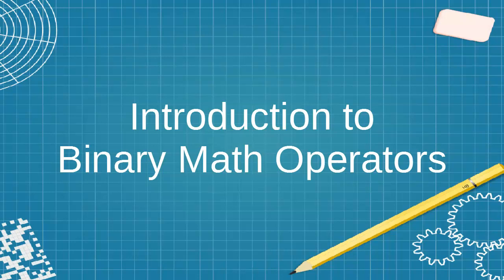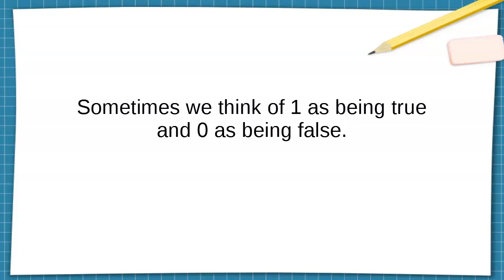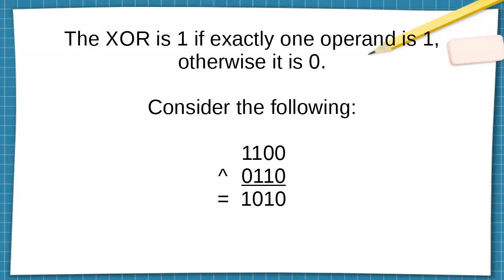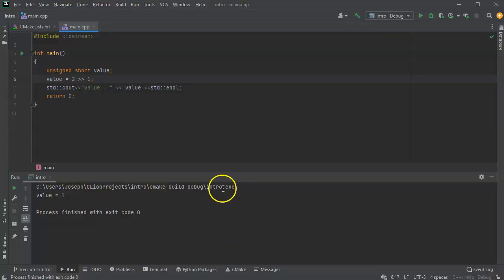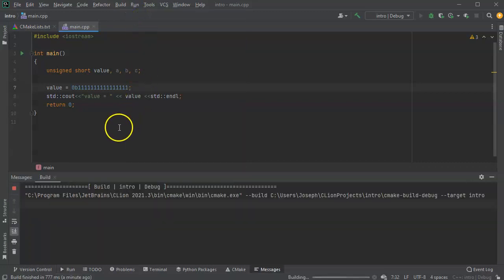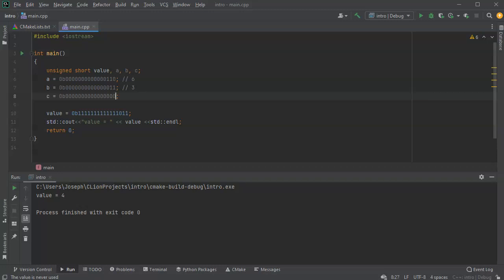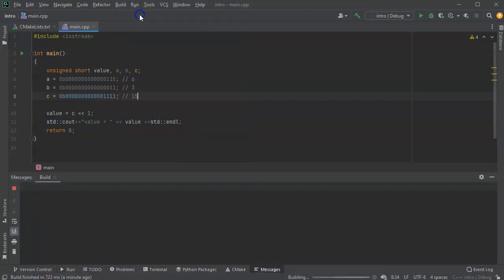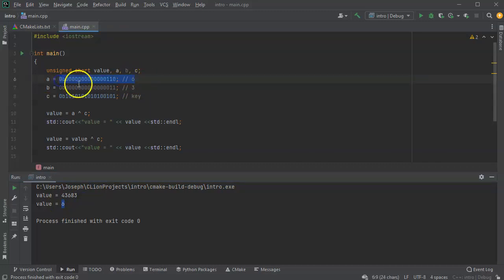Introduction to Bitwise Operators in C++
Introduces the basic binary operators in C++.  Shows how the NOT, AND, OR, XOR, and right and left shifts work.  Demonstrates examples using these operators.